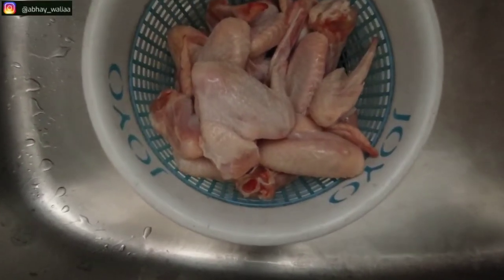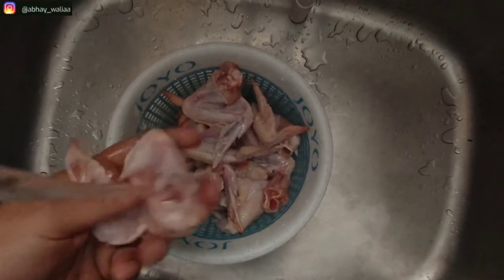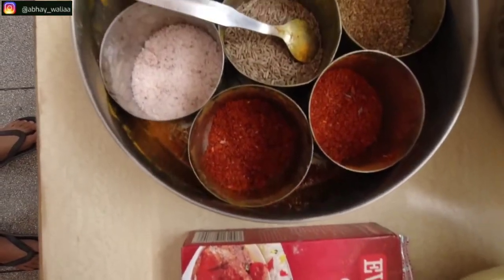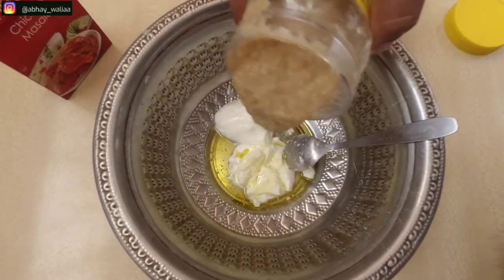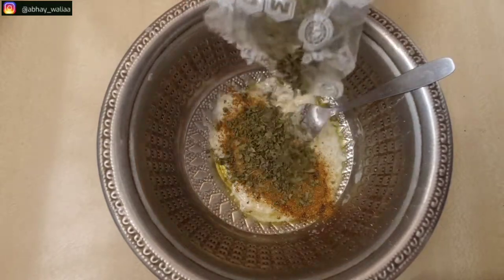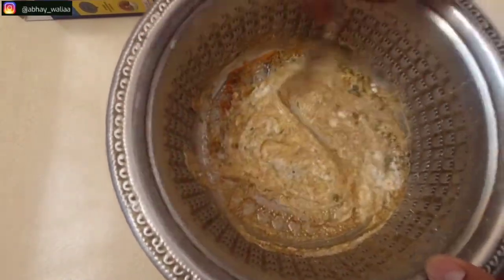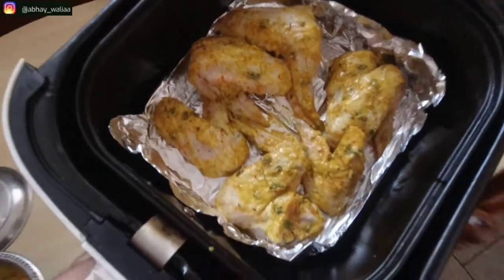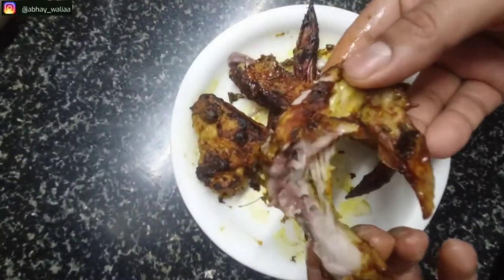chicken recipe|| CRISPY CHICKEN WINGS indian style 2021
why go out when you can make amazing chicken at home. watch the full video of chicken wings recipe. you can cook this is minutes and enjoy with your family. all the ingredients are explained in the video.